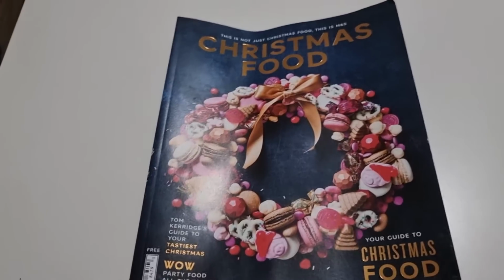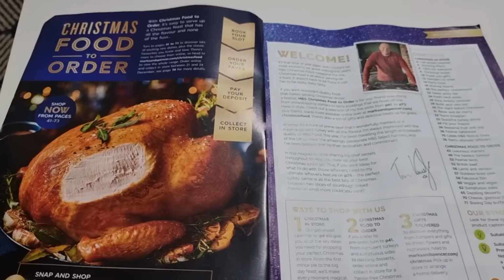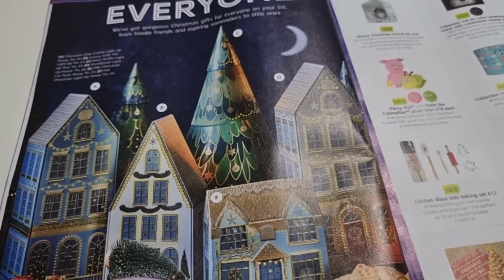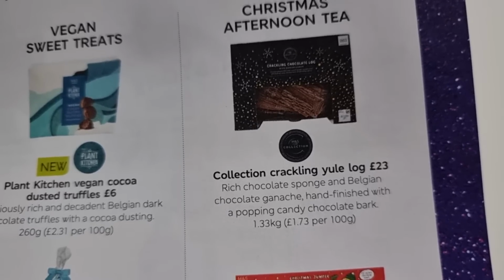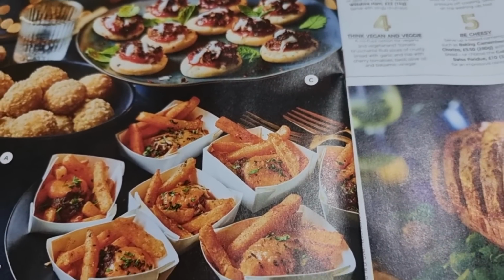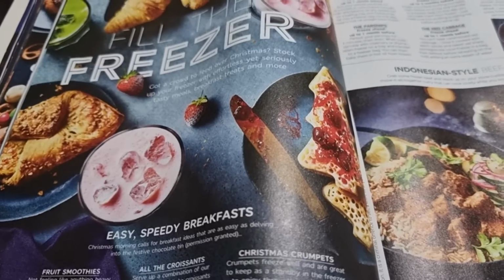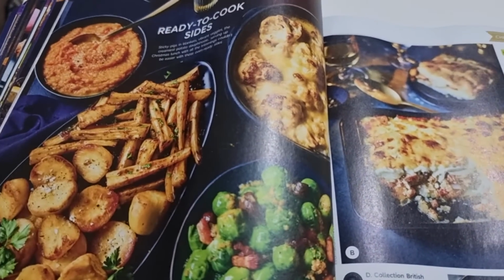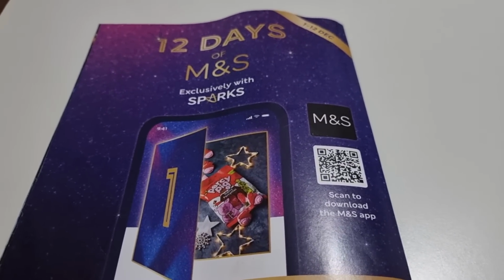PREPPING FOR CHRISTMAS/ CHRISTMAS FOOD/Marks and Spencer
Look through the Marks and Spencer Christmas food guide and meal plan for Christmas treats.

I'm Isabella, home school mama to my ten year old daughter, currently in 5th grade. I post videos on all things home school. Curriculum, reviews, hauls, updates and more.